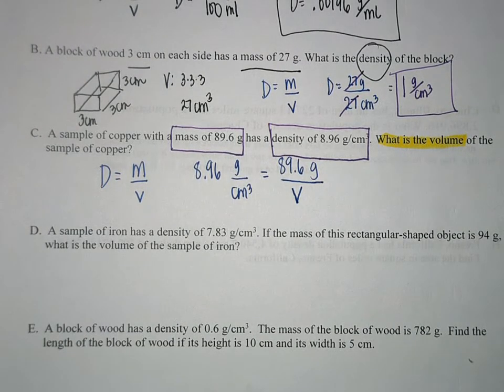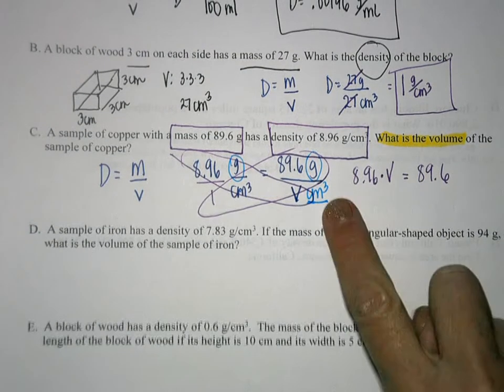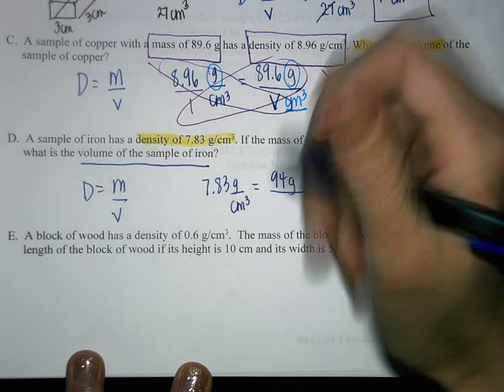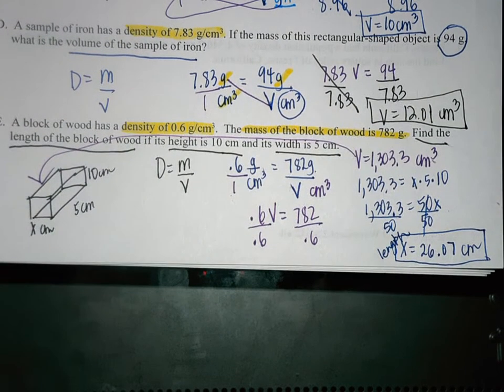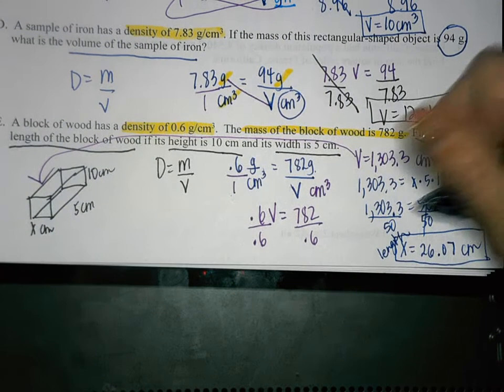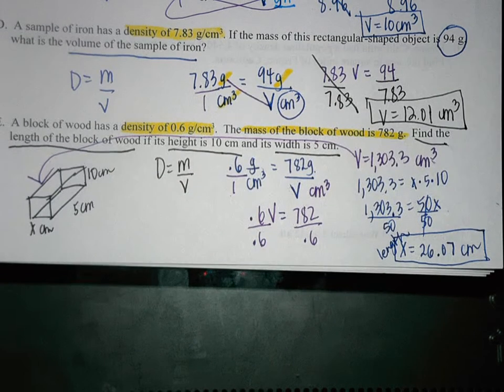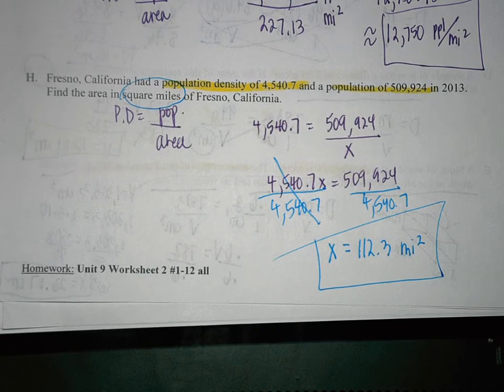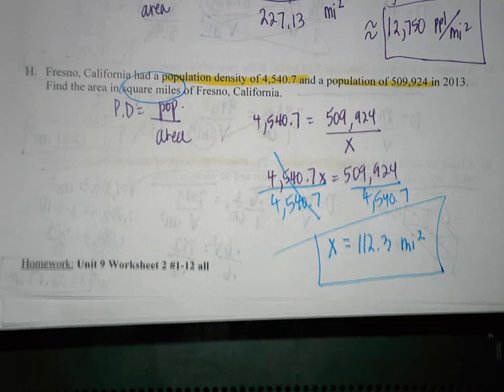Notes Unit 9 Section 2 Density